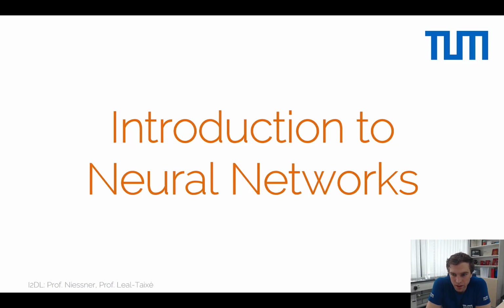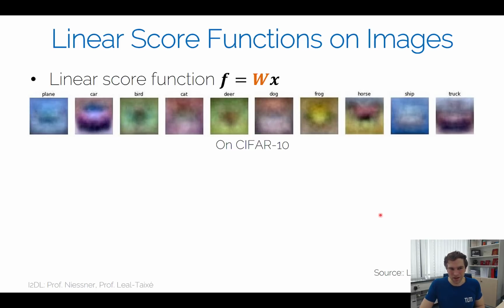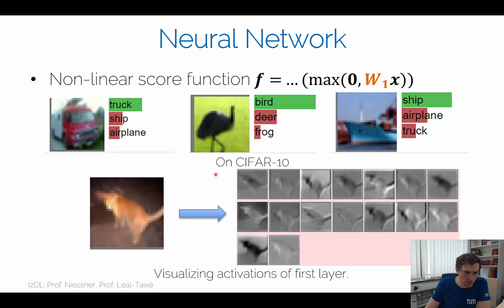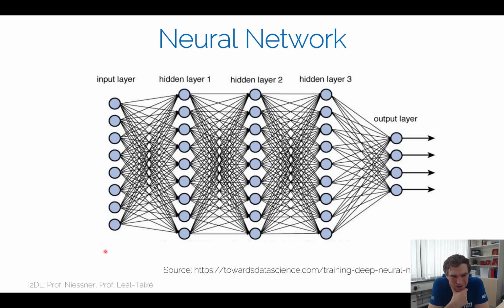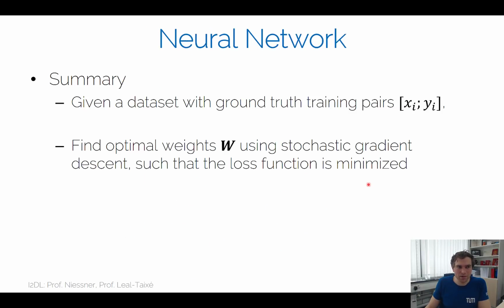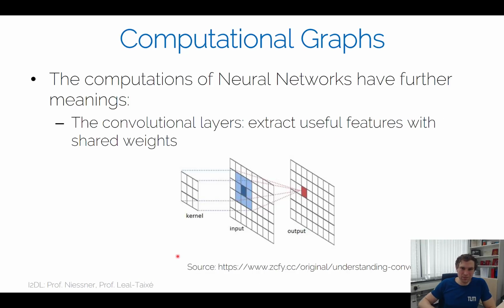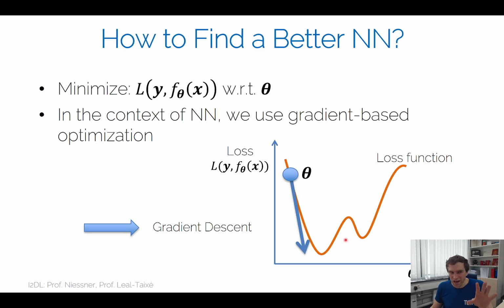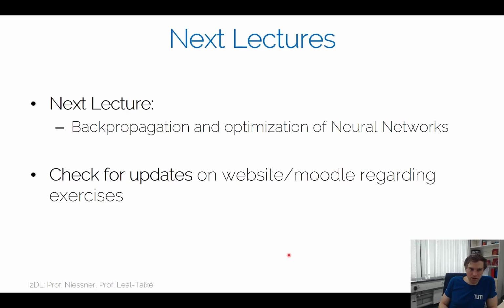Introduction to Deep Learning - 3. Neural Networks (Summer 2020)